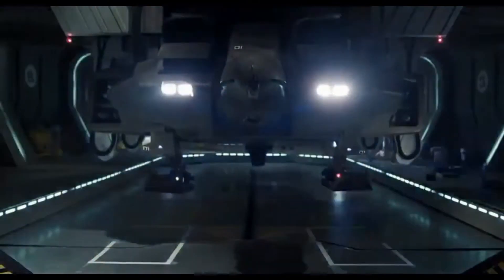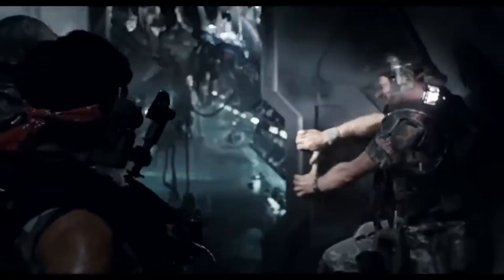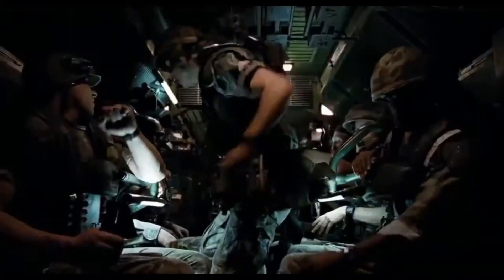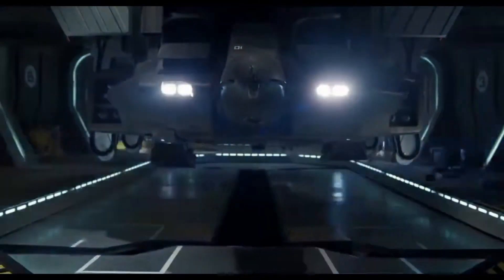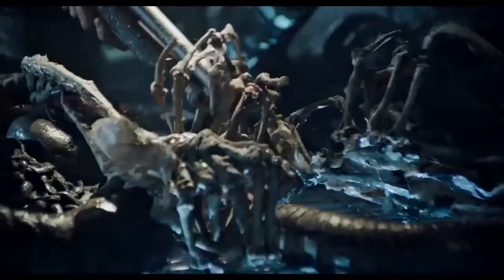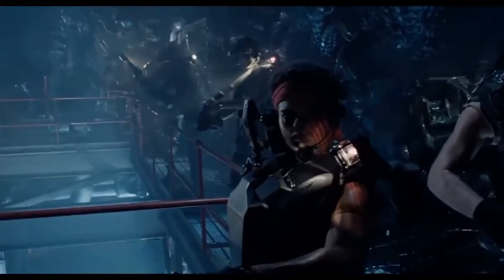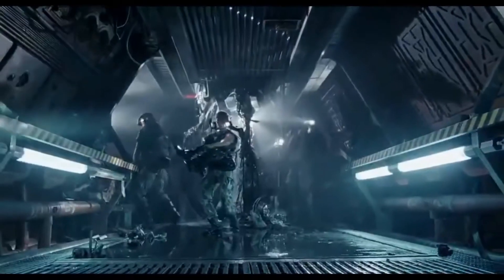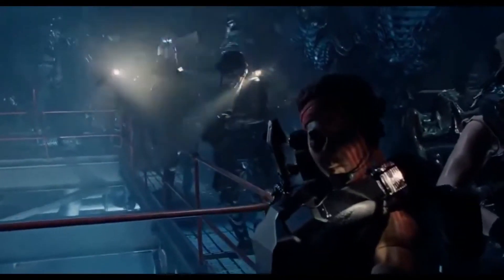Dropship - Would it work?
In this video I just chat about the reality of the dropship and what's wrong with the concept.